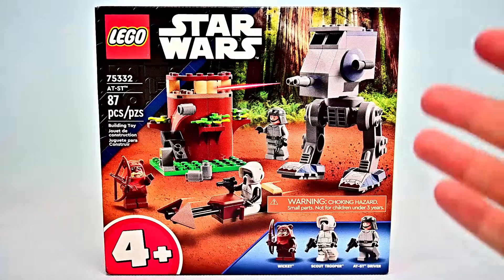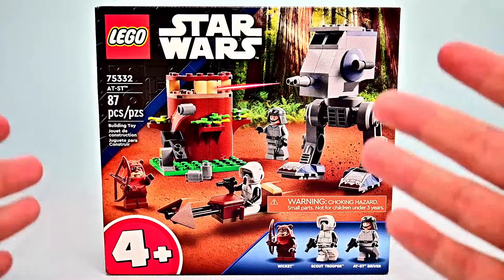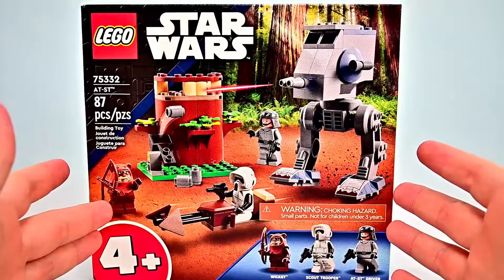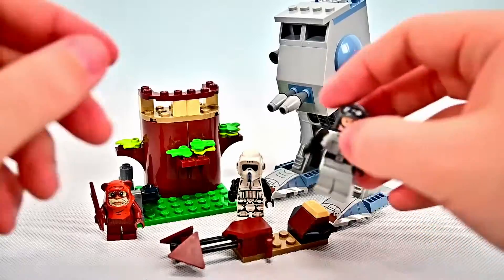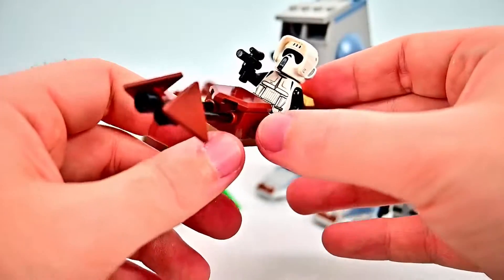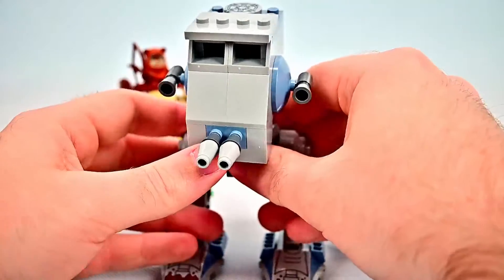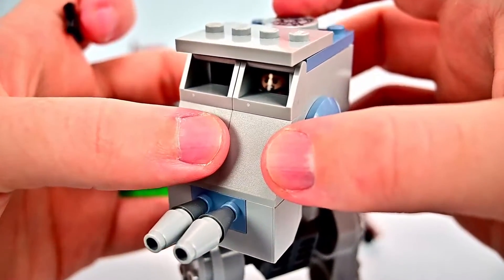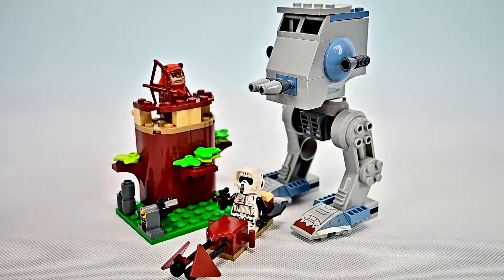LEGO Star Wars 4+ AT-ST (75332) Review!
Today I review the LEGO Star Wars 4+ AT-ST (75332) set that features a build of an AT-ST, Speeder Bike, and Ewok lookout tree, with minifigures of Wicket, Scout Trooper, and AT-ST Driver!